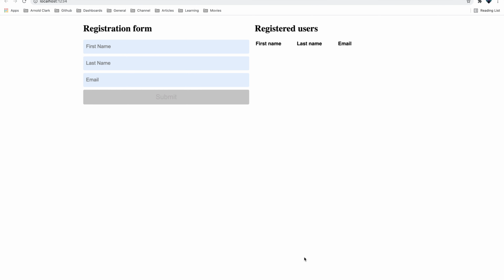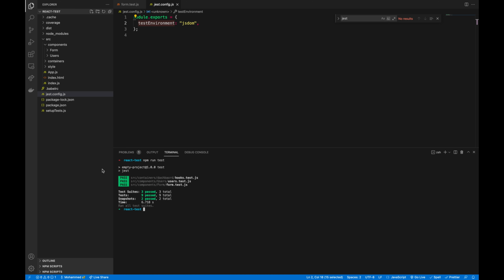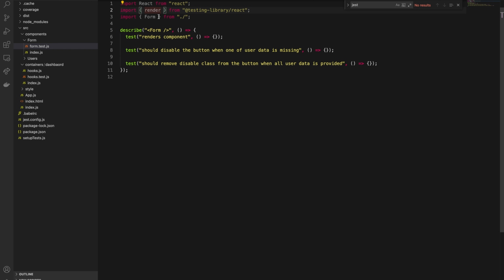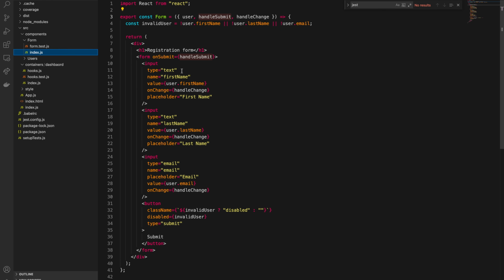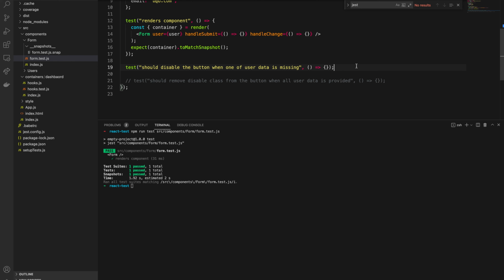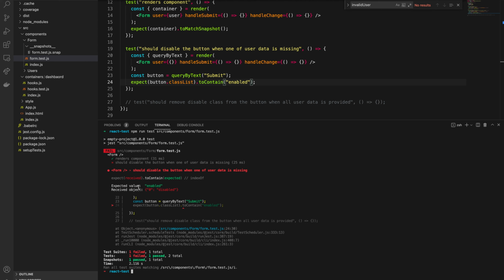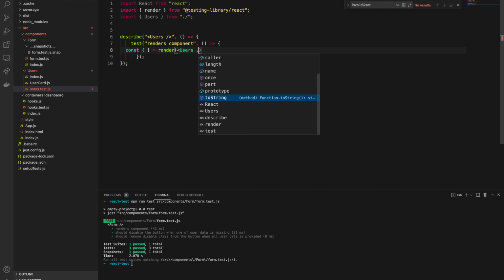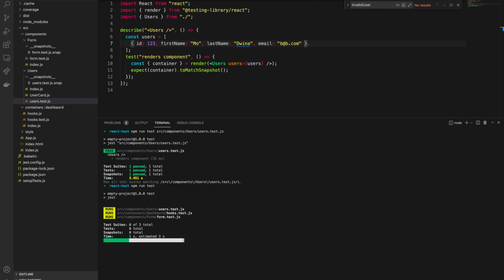How to Test ReactJs State-less Components?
Hello everyone,
In this video you will learn how to test ReactJs state less components by using react.js testing and jest libraries.

Learn how to test React.js components, React.js hooks and React.js application using jest, react testing library and react hooks testing library.